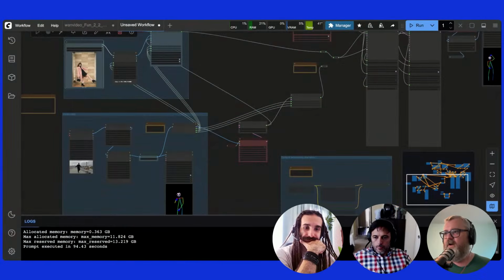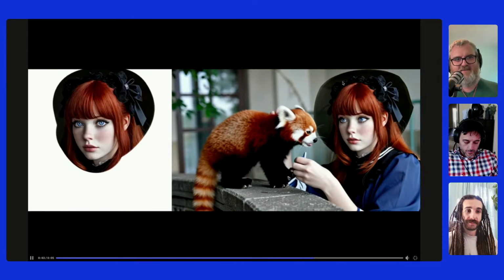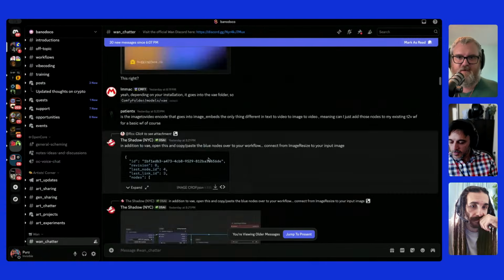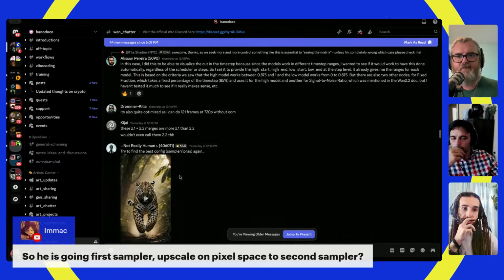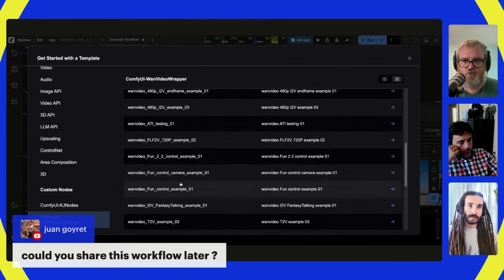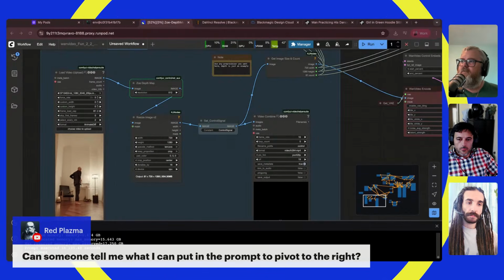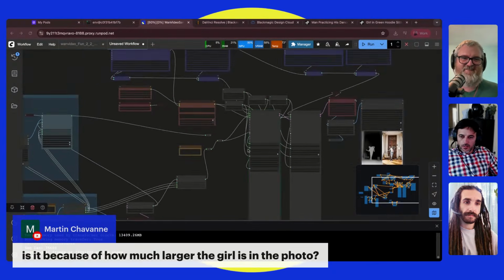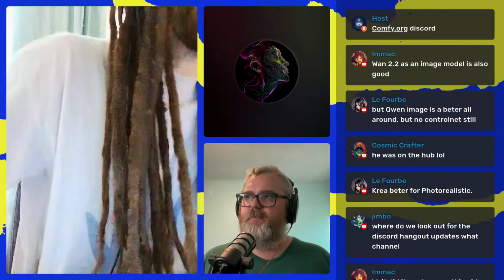Wan 2.2 in ComfyUI - Fun Control + InPainting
Today we will dive into the new Wan 2.2 Fun Control + Inpainting models and see how they can expand controllability of this powerful video model!

Host: Purz, Machine Delusions, Julien